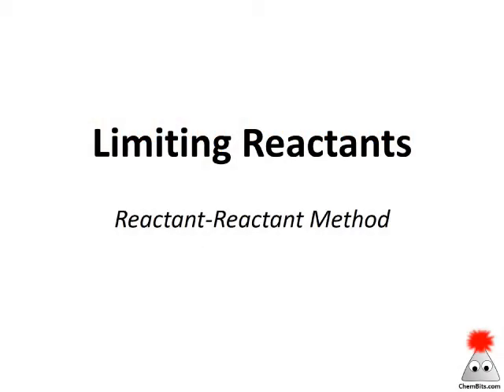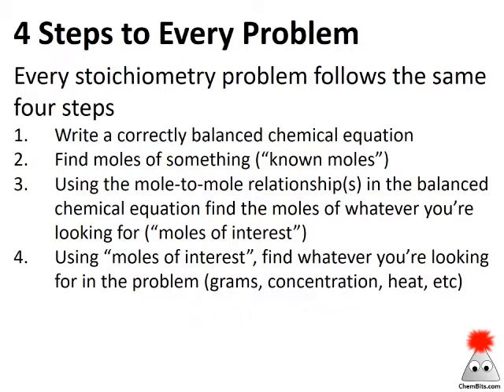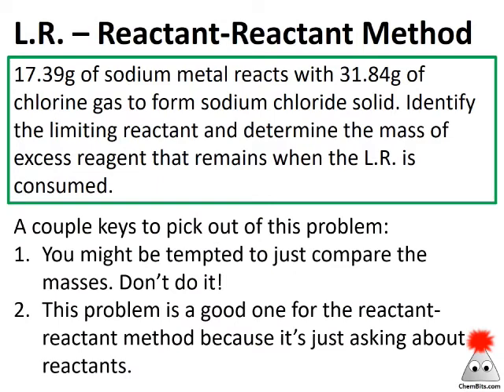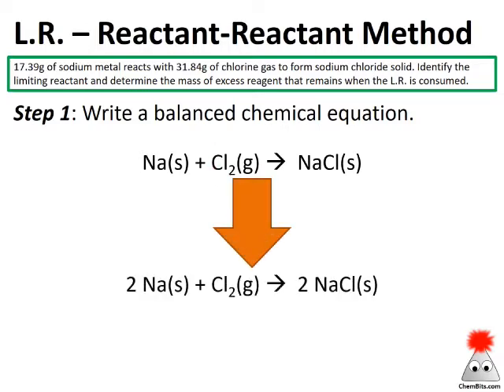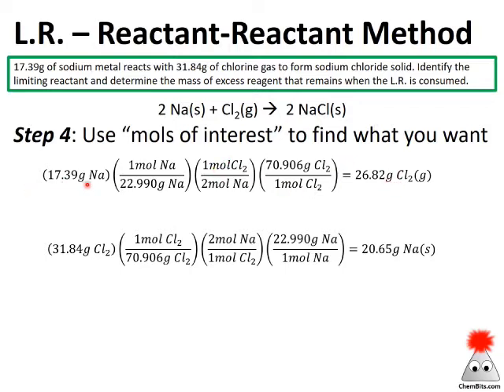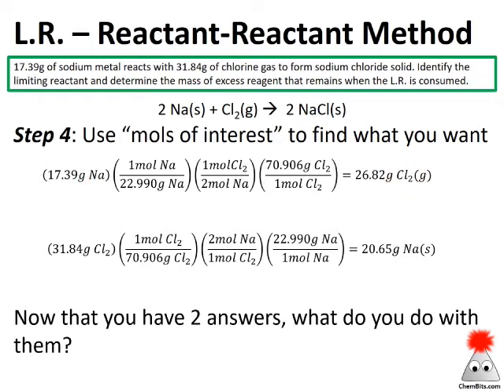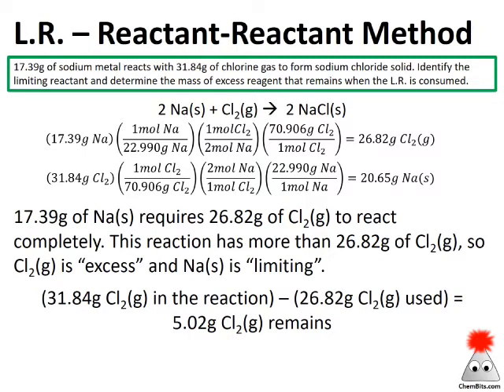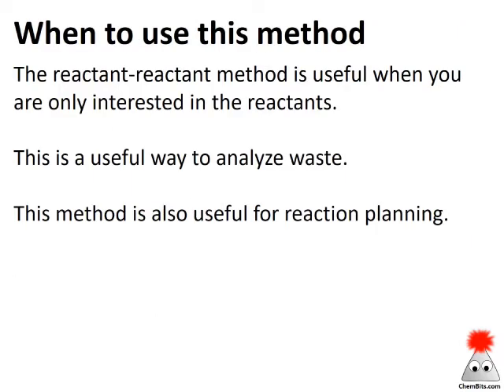Limiting Reactants - the Reactant-Reactant Method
There are a number of different ways to find the limiting reactant in a chemical equation. This video describes the Reactant-Reactant Method and identifies some good problems types that use this method.